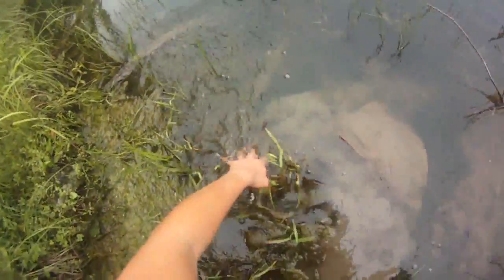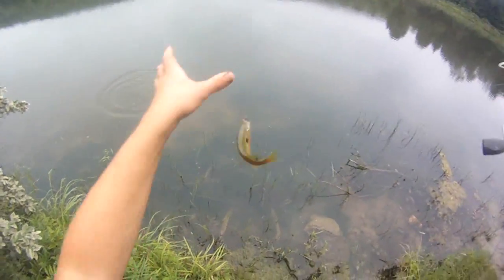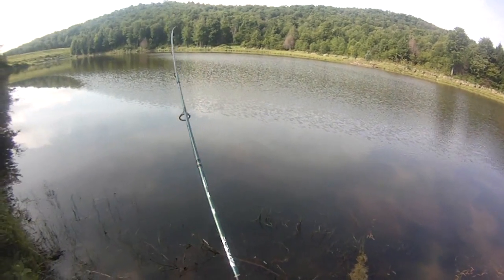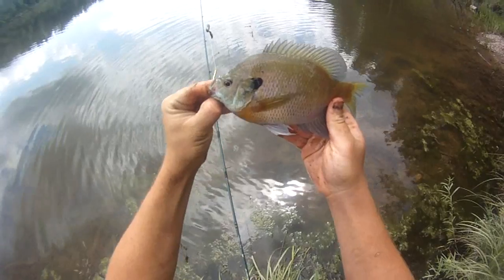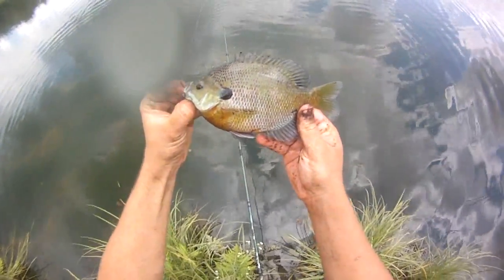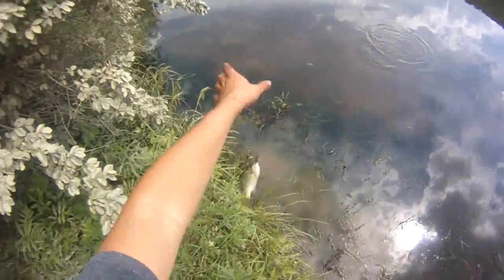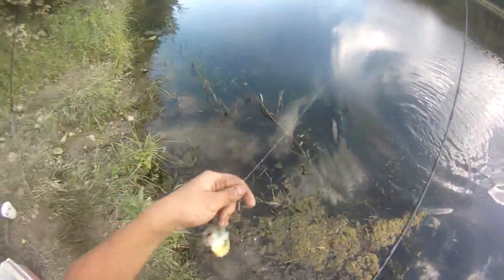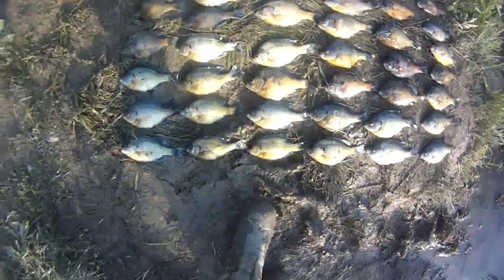Bait Fishing #96 - Worm Fishing for 105 Bluegill, Pumpkinseed Sunfish, and Hybrid Sunfish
Total sunfish in the video:  105
Total largemouth bass in the video:  4
Total rainbow trout in the video:  1

Best bluegill in the video:  12:25
Best pumpkinseed sunfish in the video:  25:12 or 35:59
Best hybrid sunfish in the video:  17:10 or 19:43 or 26:58
Best largemouth bass in the video:  22:37
Best rainbow trout in the video:  20:57
Sunfish limit:  46:50

I was panfish fishing from shore at a lake in New York during early summer (late June, 2015). I was bottom fishing for bluegill with worms and nightcrawlers on 3-way slip sinker bait rigs and also bed fishing nearby edges using worm shreds rigged on a free line. I was catching bluegill, pumpkinseed sunfish, and hybrid pumpkingill sunfish mainly by sight fishing for spawning fish in the shallows and fishing for spawning and transition fish farther out. I tried to share bluegill tips, techniques, and tactics throughout the video. The panfish fishing was slow and steady, with many quality fish. I limited out on sunfish this trip and also released more sunfish than I kept.

This is one of many videos in the Bait Fishing series -- watch others for numbers of fish, trophy fish, the tips and techniques I pick up along the way, and more!